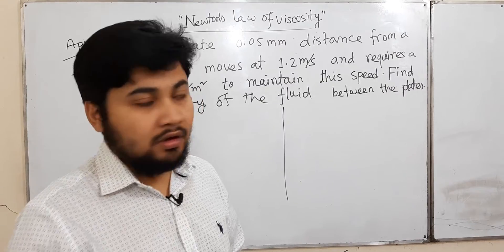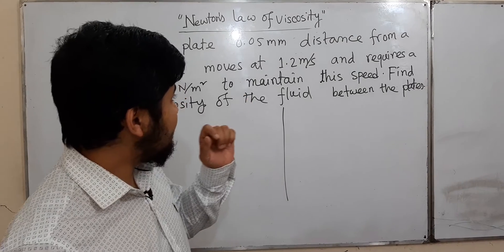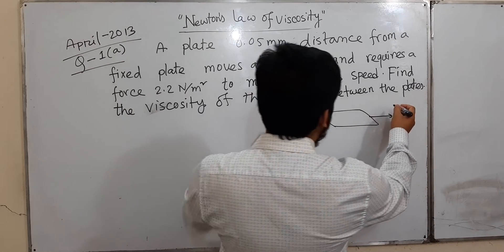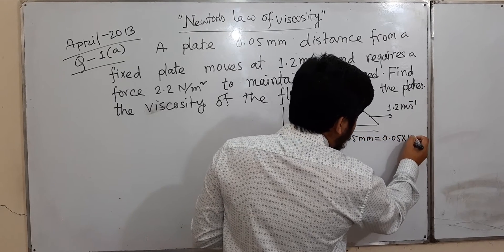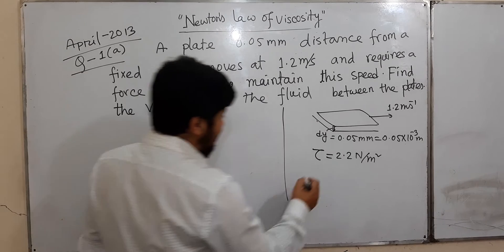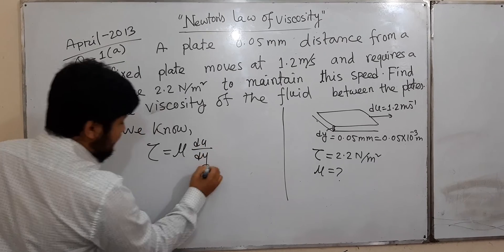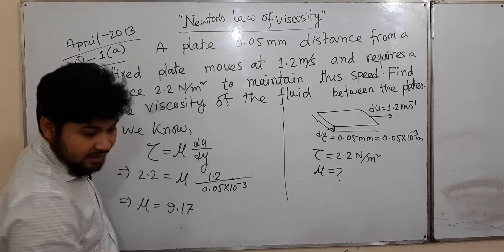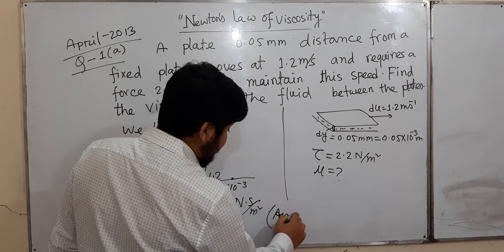AMIE BD || Fluid Mechanics || AMIE Tutorial || Math solution of Basic Fluid Mechanics Part 2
AMIE BD || Fluid Mechanics || AMIE Tutorial || AMIE || Math solution of Basic Fluid Mechanics Part 3 AMIE || Math solution of Basic Fluid Mechanics Part 2